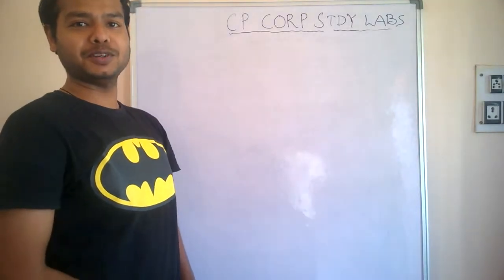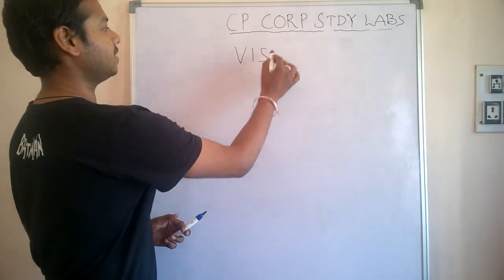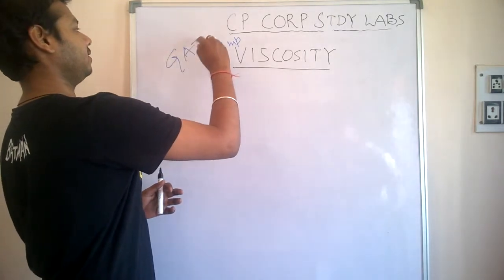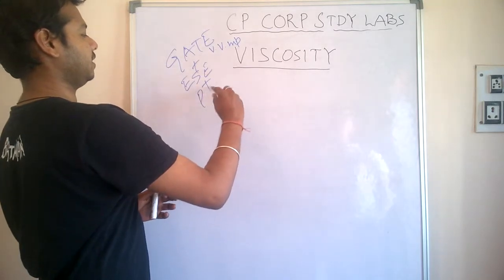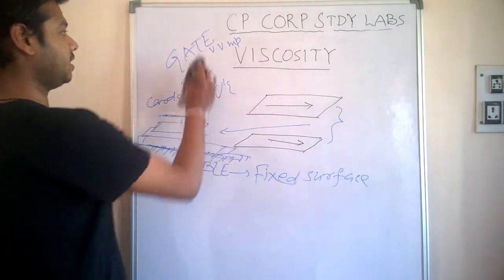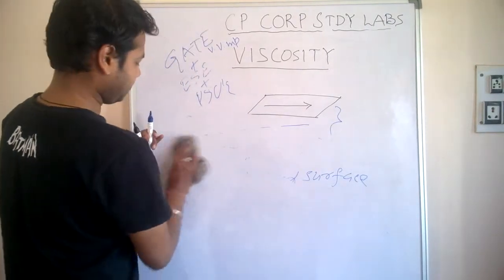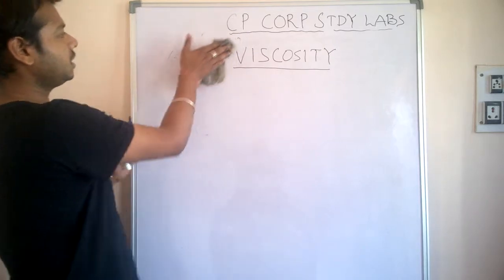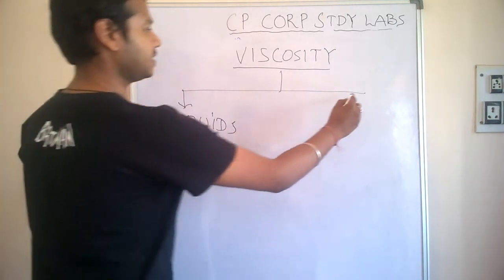Gate fluid mechanics lecture 3 (viscosity-1)- CP CORP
This video deals with the basic concept of viscosity and its importance for gate, ESE and PSU exams...